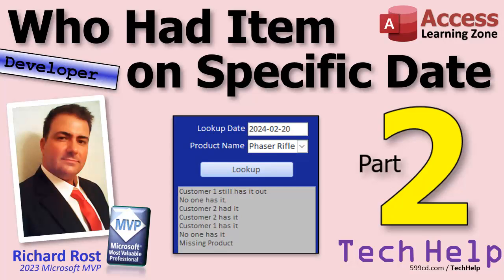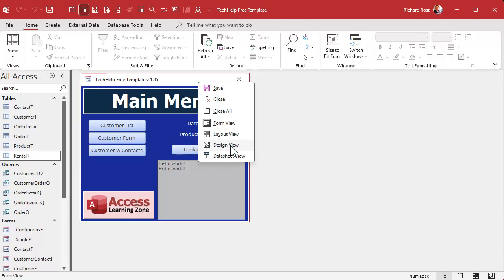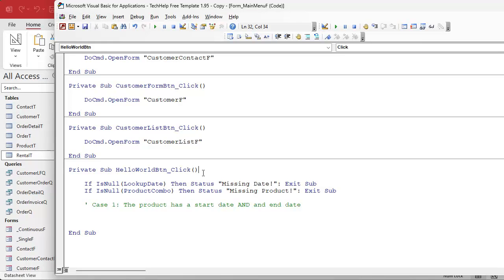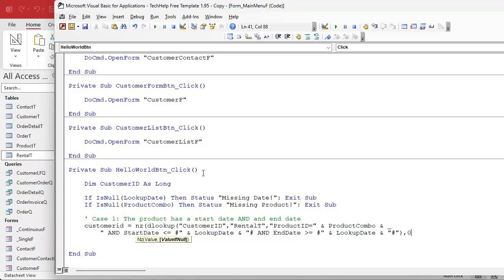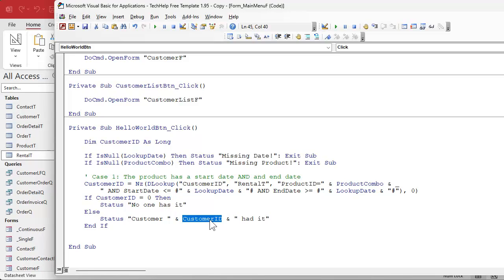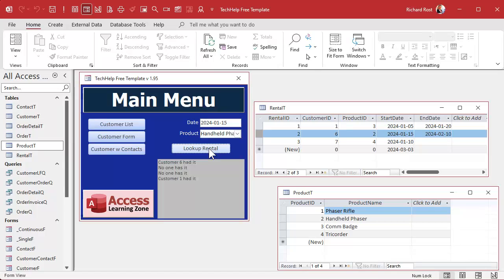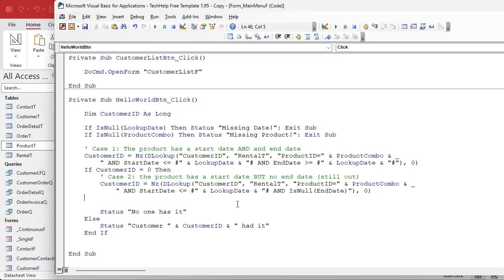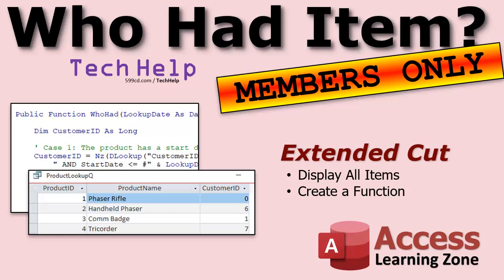How to Determine Who Had a Specific Item on Specific Date in Microsoft Access, Part 2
In this Microsoft Access tutorial, I will show you how to determine who had an item on a specific date, coding with VBA, error handling, and employing functions like DLookup and NZ. Perfect for tracking rentals or loans, this practical lesson is a must-watch. This is part 2 of 2.

Silver Members & up get access to an Extended Cut of this video. In the extended cut, we will take the code we just wrote and rewrite it as a function, which can then be used in different parts of the database, including within a query to determine which customer had a product out on a specific date.